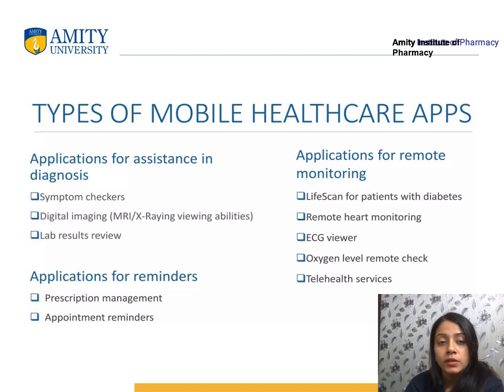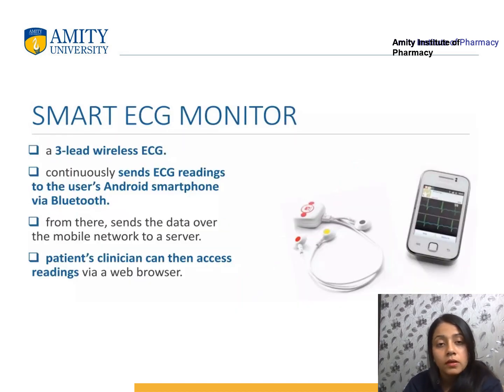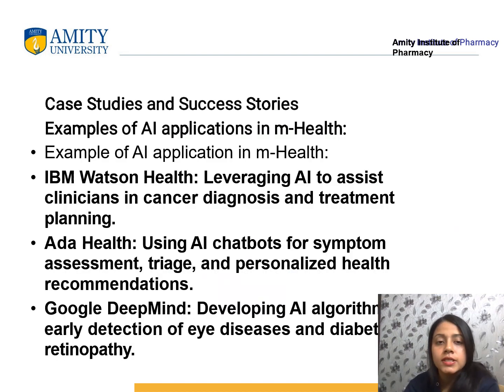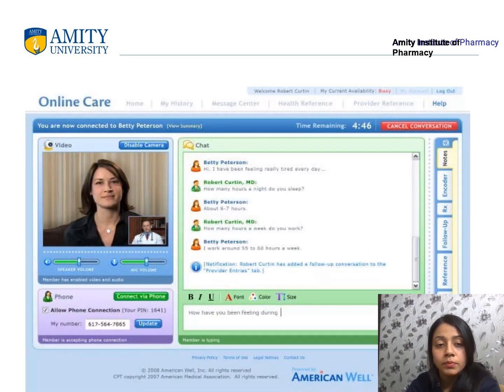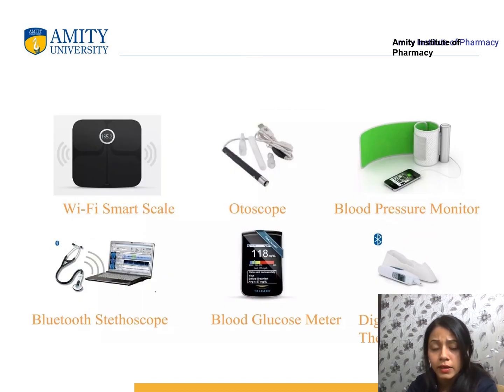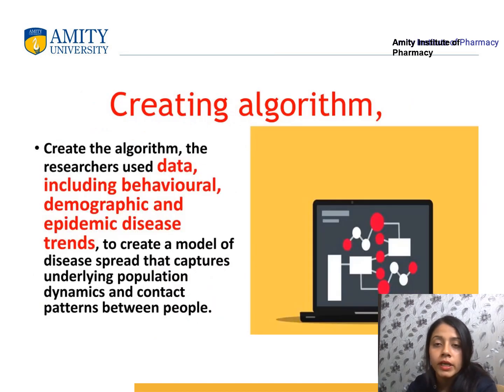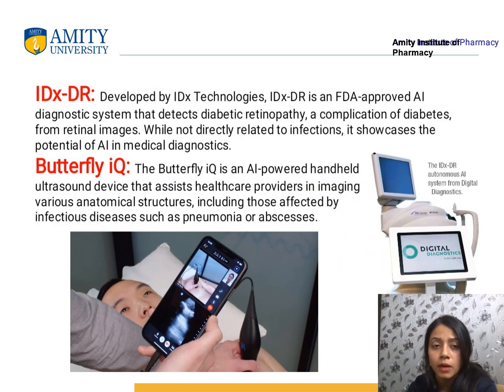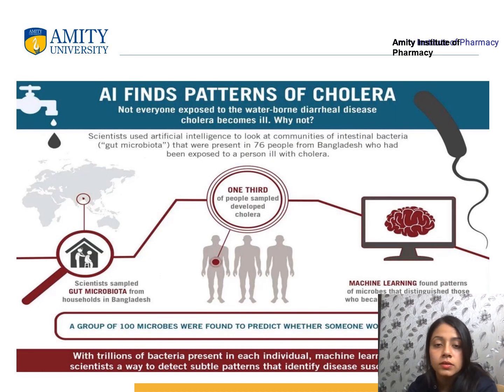m-Health | Health Literacy | Infection Management | Artificial Intelligence